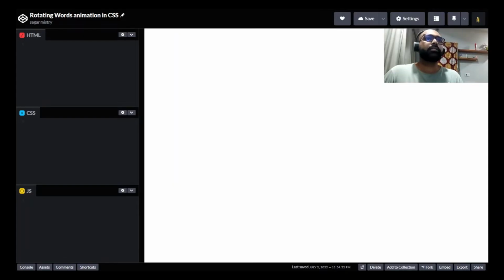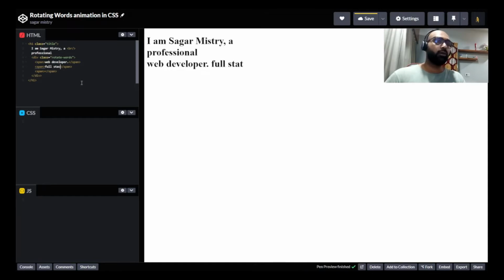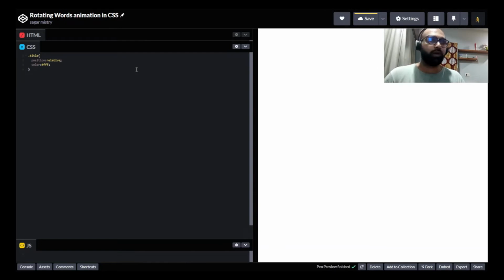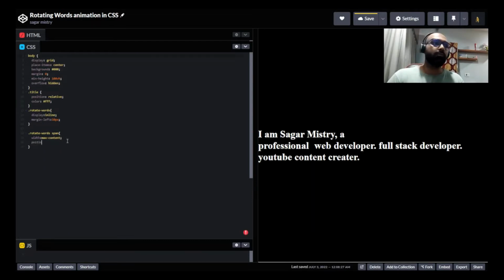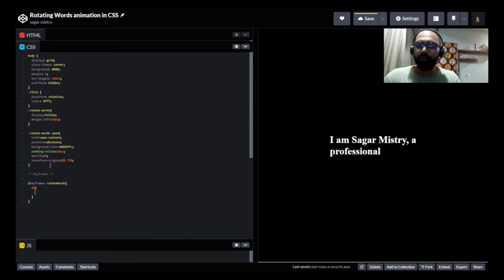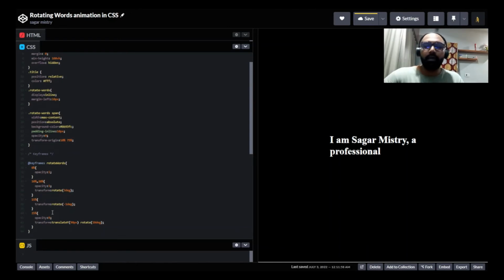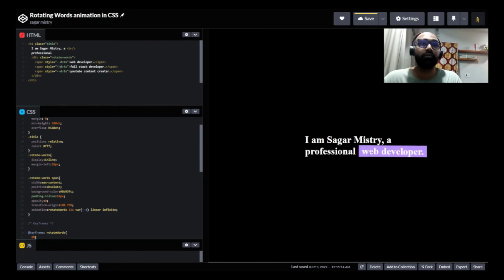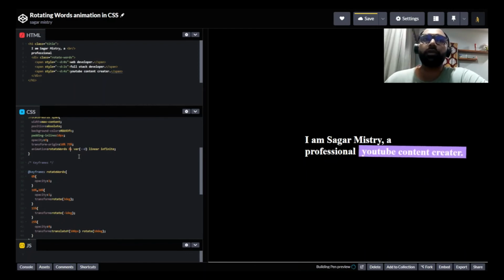How to create Rotating Words animation in CSS